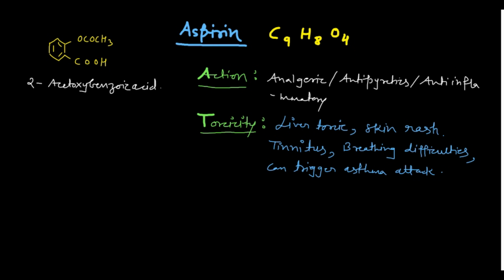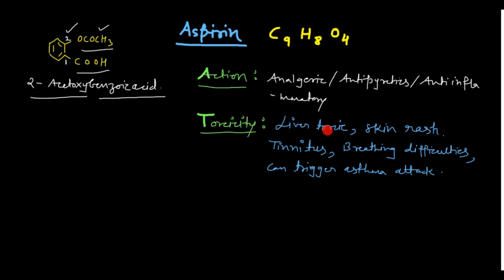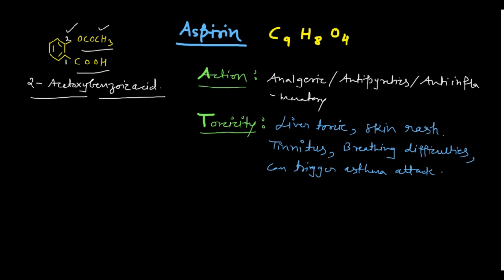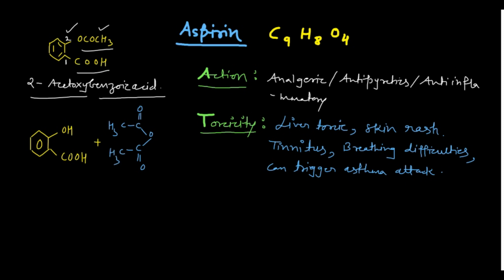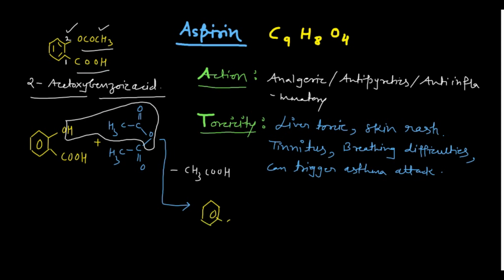SYNTHESIS | USES | SIDE EFFECTS OF ASPIRIN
Prescription aspirin is used to relieve the symptoms of rheumatoid arthritis (arthritis caused by swelling of the lining of the joints), osteoarthritis (arthritis caused by breakdown of the lining of the joints), systemic lupus erythematosus (condition in which the immune system attacks the joints and organs and causes pain and swelling) and certain other rheumatologic conditions (conditions in which the immune system attacks parts of the body). Nonprescription aspirin is used to reduce fever and to relieve mild to moderate pain from headaches, menstrual periods, arthritis, toothaches, and muscle aches. Nonprescription aspirin is also used to prevent heart attacks in people who have had a heart attack in the past or who have angina (chest pain that occurs when the heart does not get enough oxygen). Nonprescription aspirin is also used to reduce the risk of death in people who are experiencing or who have recently experienced a heart attack. Nonprescription aspirin is also used to prevent ischemic strokes (strokes that occur when a blood clot blocks the flow of blood to the brain) or mini-strokes (strokes that occur when the flow of blood to the brain is blocked for a short time) in people who have had this type of stroke or mini-stroke in the past. Aspirin will not prevent hemorrhagic strokes (strokes caused by bleeding in the brain). Aspirin is in a group of medications called salicylates. It works by stopping the production of certain natural substances that cause fever, pain, swelling, and blood clots.
Before taking aspirin,
tell your doctor and pharmacist if you are allergic to aspirin, other medications for pain or fever, tartrazine dye, or any other medications.
tell your doctor and pharmacist what prescription and nonprescription medications, vitamins, nutritional supplements, and herbal products you are taking or plan to take. Be sure to mention any of the following: acetazolamide (Diamox); angiotensin-converting enzyme (ACE) inhibitors such as benazepril (Lotensin), captopril (Capoten), enalapril (Vasotec), fosinopril (Monopril), lisinopril (Prinivil, Zestril), moexipril (Univasc), perindopril, (Aceon), quinapril (Accupril), ramipril (Altace), and trandolapril (Mavik); anticoagulants ('blood thinners') such as warfarin (Coumadin) and heparin; beta blockers such as atenolol (Tenormin), labetalol (Normodyne), metoprolol (Lopressor, Toprol XL), nadolol (Corgard), and propranolol (Inderal); diuretics ('water pills'); medications for diabetes or arthritis; medications for gout such as probenecid and sulfinpyrazone (Anturane); methotrexate (Trexall); other nonsteroidal anti-inflammatory drugs (NSAIDs) such as naproxen (Aleve, Naprosyn); phenytoin (Dilantin); and valproic acid (Depakene, Depakote). Your doctor may need to change the doses of your medications or monitor you more carefully for side effects.
if you are taking aspirin on a regular basis to prevent heart attack or stroke, do not take ibuprofen (Advil, Motrin) to treat pain or fever without talking to your doctor. Your doctor will probably tell you to allow some time to pass between taking your daily dose of aspirin and taking a dose of ibuprofen.
tell your doctor if you have or have ever had asthma, frequent stuffed or runny nose, or nasal polyps (growths on the linings of the nose). If you have these conditions, there is a risk that you will have an allergic reaction to aspirin. Your doctor may tell you that you should not take aspirin.
tell your doctor if you often have heartburn, upset stomach, or stomach pain and if you have or have ever had ulcers, anemia, bleeding problems such as hemophilia, or kidney or liver disease.
tell your doctor if you are pregnant, you plan to become pregnant, or if you are breast-feeding. Low dose aspirin 81-mg may be taken during pregnancy, but aspirin doses greater that 81 mg may harm the fetus and cause problems with delivery if it is taken around 20 weeks or later during pregnancy. Do not take aspirin doses greater that 81 mg (e.g., 325 mg) around or after 20 weeks of pregnancy, unless told to do so by your doctor. If you become pregnant while taking aspirin or aspirin containing medications, call your doctor.
if you are having surgery, including dental surgery, tell the doctor or dentist that you are taking aspirin.
if you drink three or more alcoholic drinks every day, ask your doctor if you should take aspirin or other medications for pain and fever.